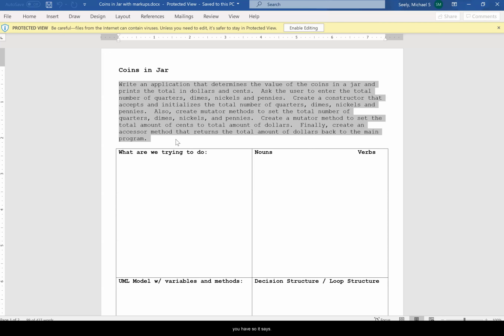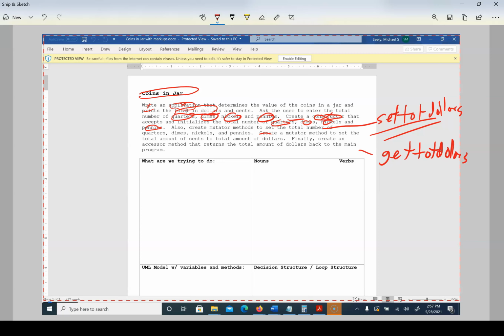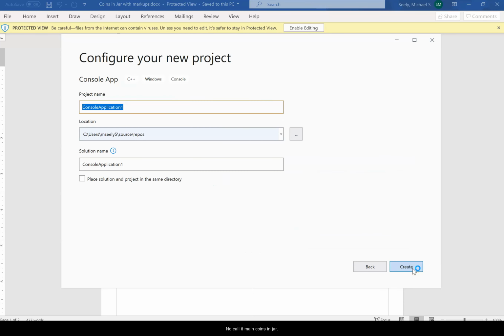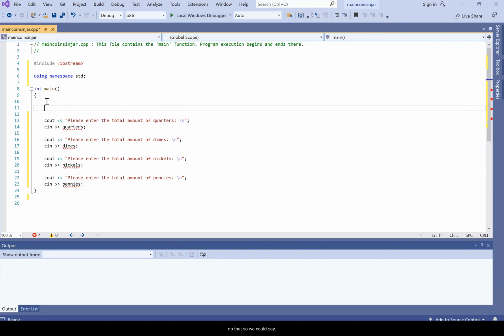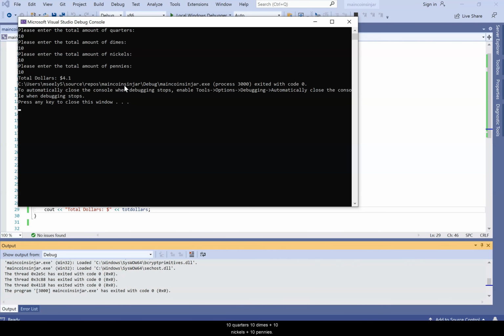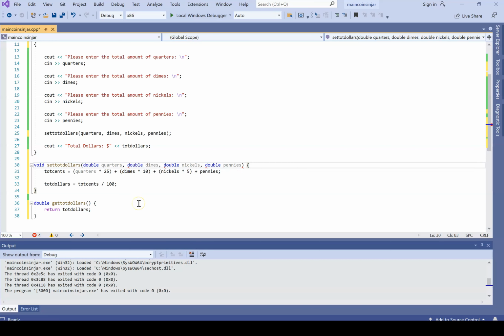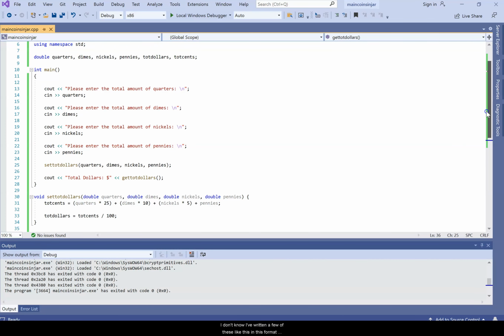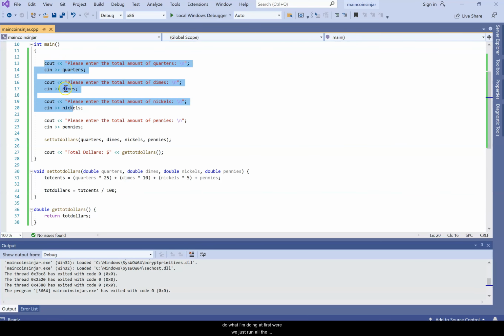C++ - Lesson #8 - Coins In Jar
In this video I demonstrate the Coins In Jar video.  I demonstrate reading through a program description and determining what variables will be used and which function will be called.  The user must enter the number of quarters, dimes, nickels and pennies are in a jar.  These will be passed into a function called settotdollars() where the total dollars is calculated.  The total value of all the coins is then returned back to the main() function with a settotdollars() function.